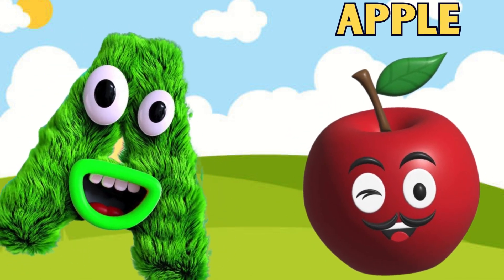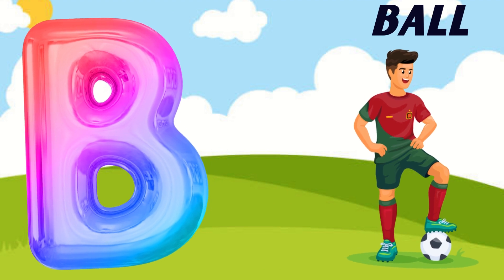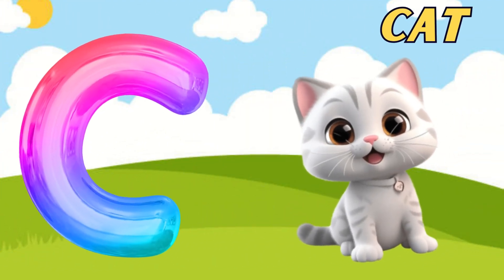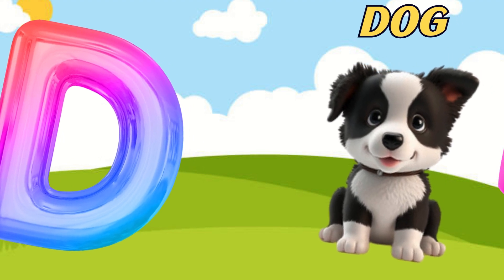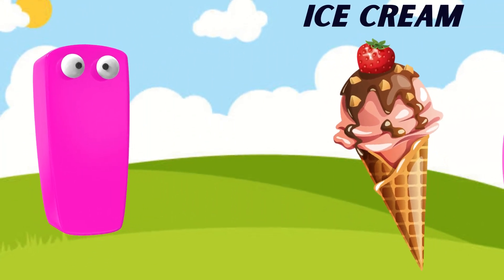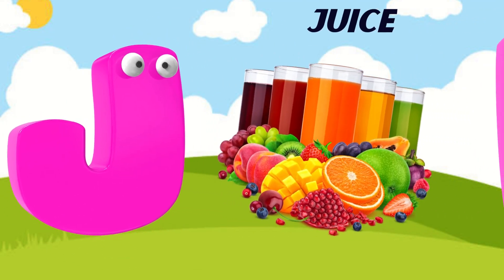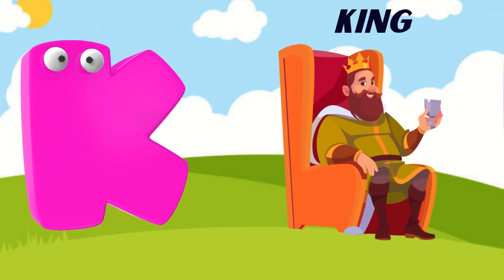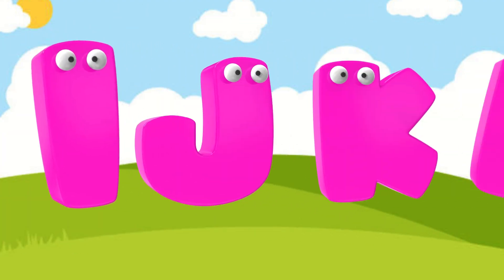Abc Song | Abc Phonics Song | Phonics Song For Toddlers | Alphabet Song For Kids | Nursery Rhymes